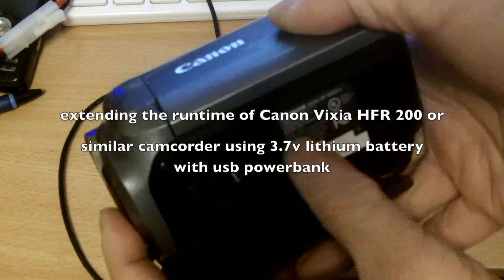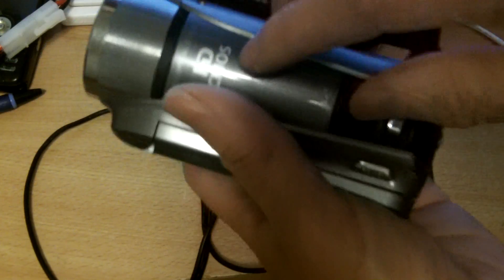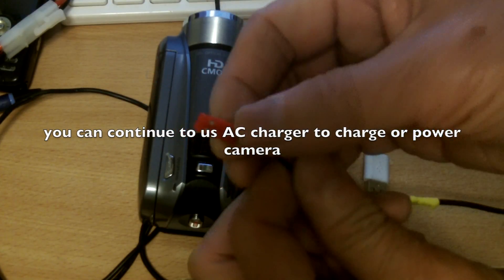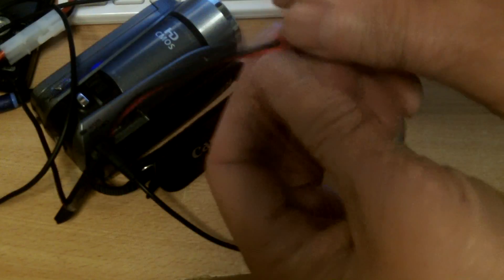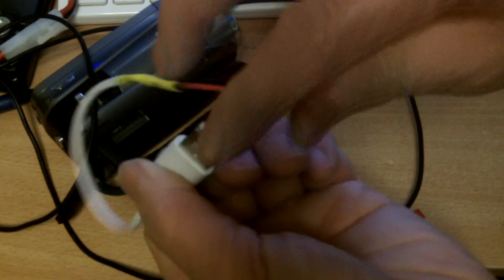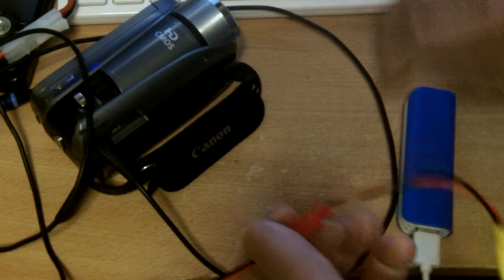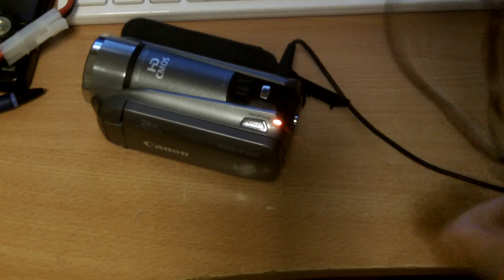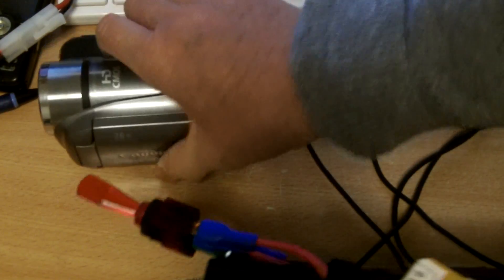Extending runtime of Canon HFR 200 camcorder with usb power bank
If your camcorder has a 5v charging input, it is easy to extend the runtime of the camcorder battery.  Since most camcorders charging ports do not accept standard usb connectors, some modifications to the original charging cable is necessary.
 To make this modification,  I cut up the original AC charger wire and spliced in a female jst connector on one side and a male jst connector on the other side.  The AC charger function is maintained except now I can use another power source as well.
 By splicing a male jst connector to a usb male connector, I can now hook up a usb power bank by plugging the jst male connector to the female jst connector of the charging cable on one end and plugging the usb male connector to the power bank.
  Use any size usb power bank you want to obtain the runtime you need.  I made a 12 v laptop power bank before and with the use of a 12v usb buck converter, I can power and extend the operation time of any usb equipment.